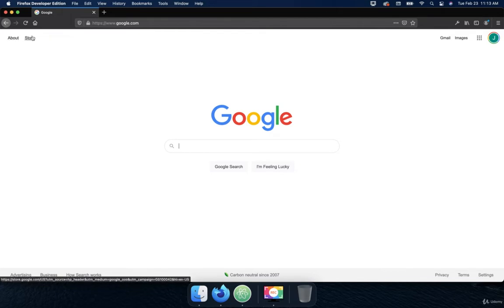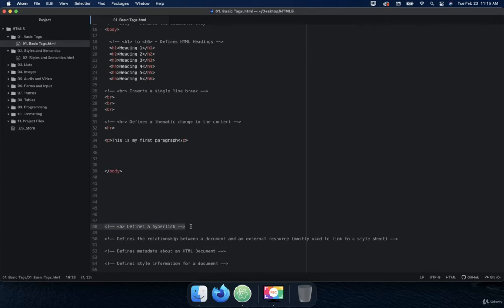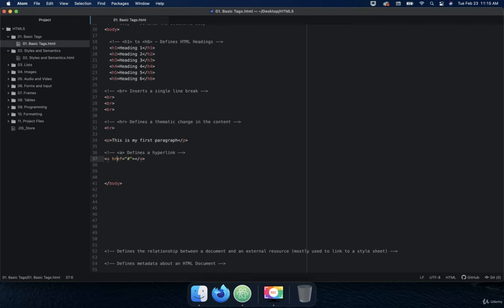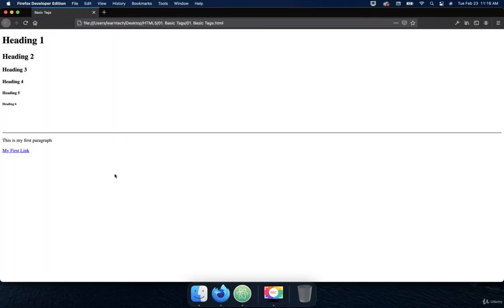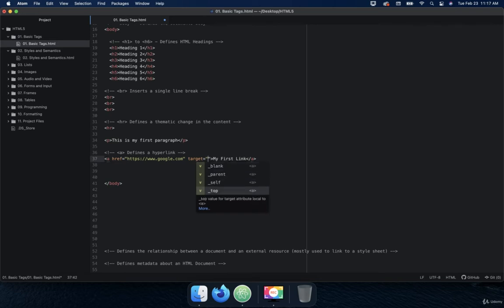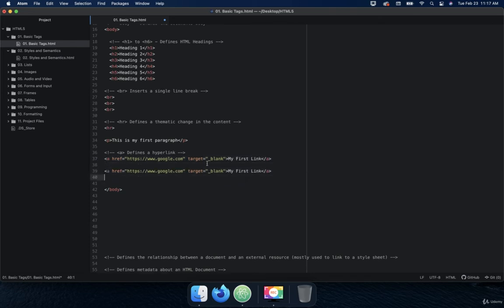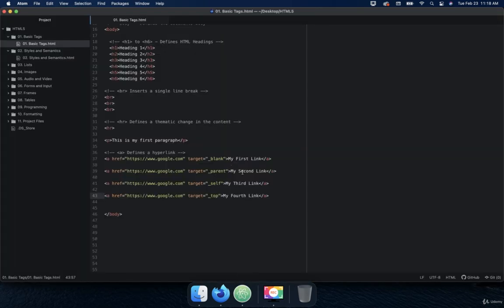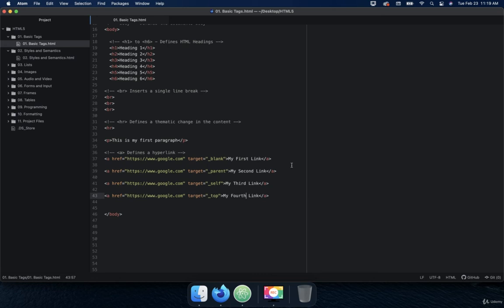a-anchor tag a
codes-Kul
in this video we will learn a- anchor tag